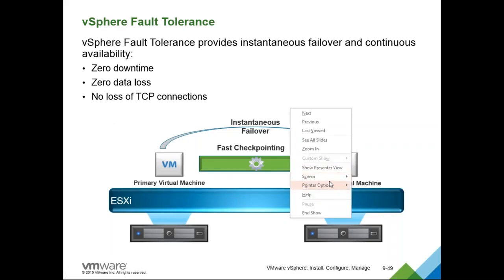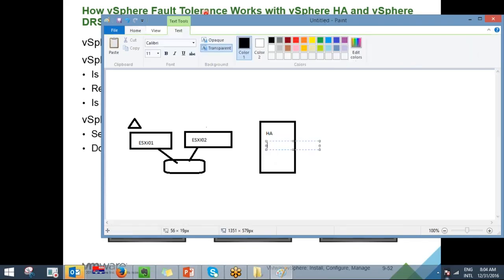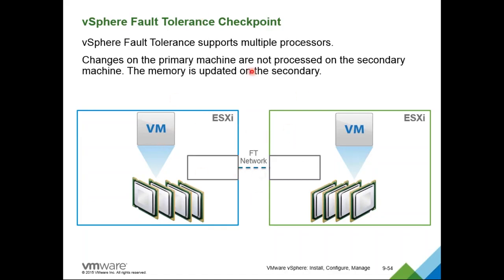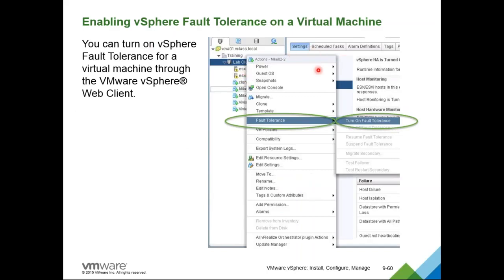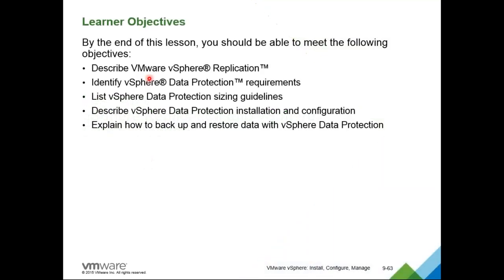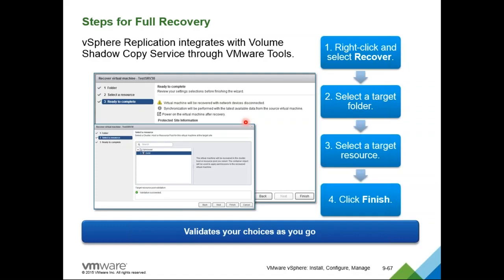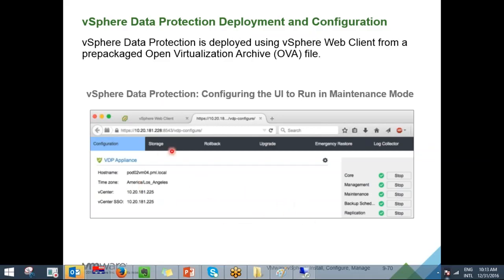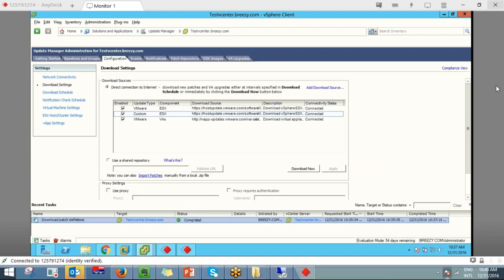V Sphere FT